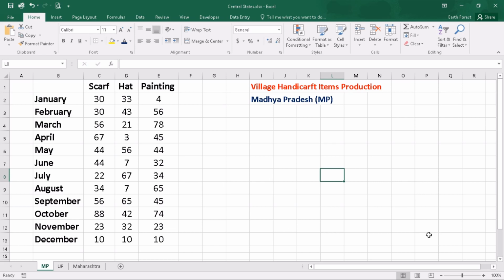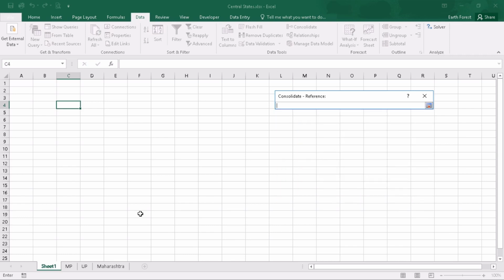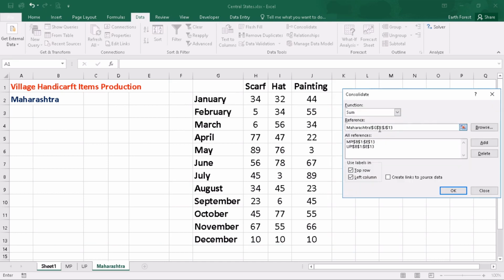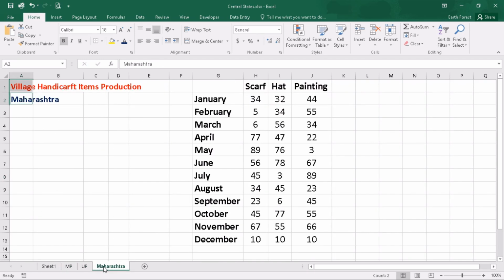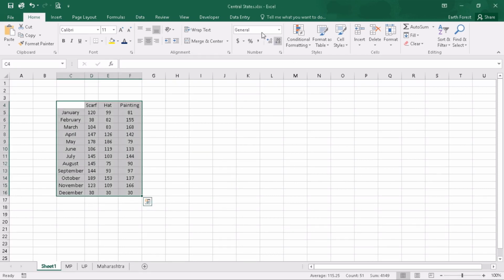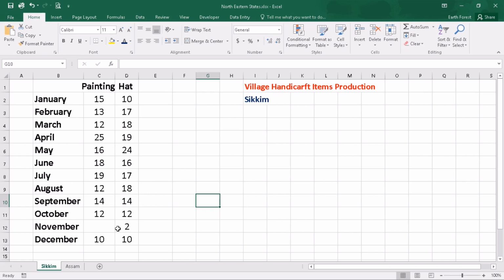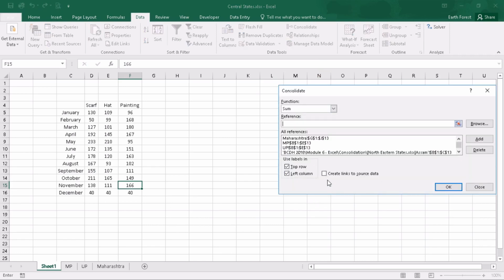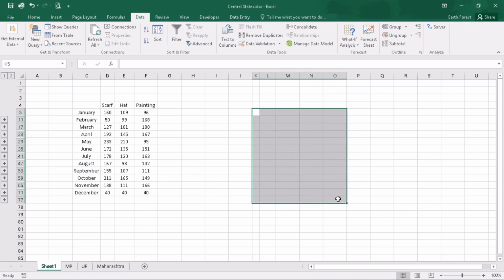Data Consolidation In Excel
This video tutorial explains the use of the data consolidation tool in MS Excel using which you can bring data from multiple sheets and workbooks on a single sheet.